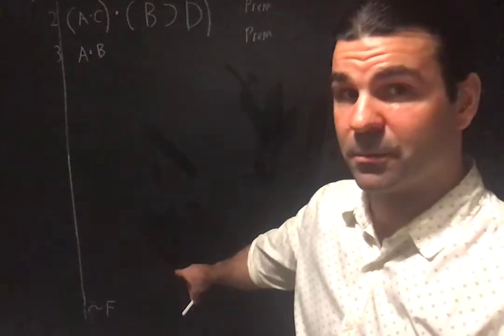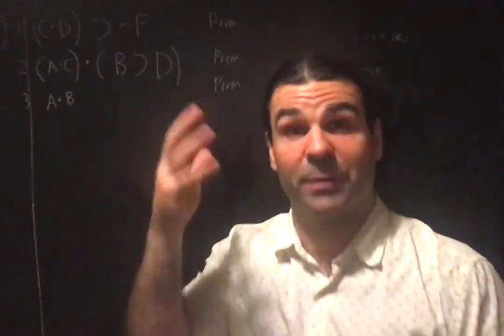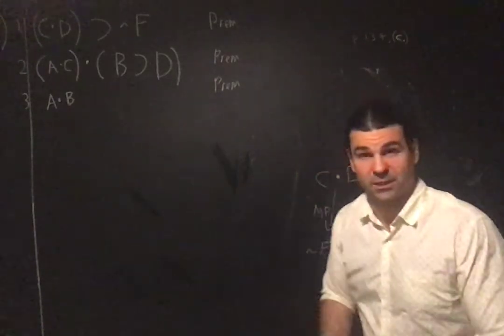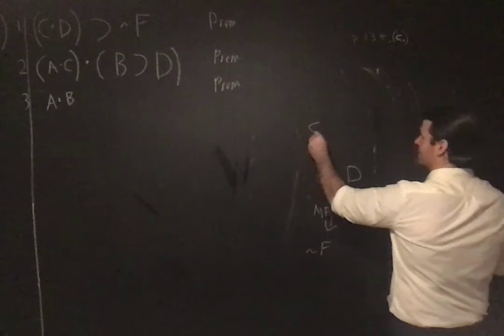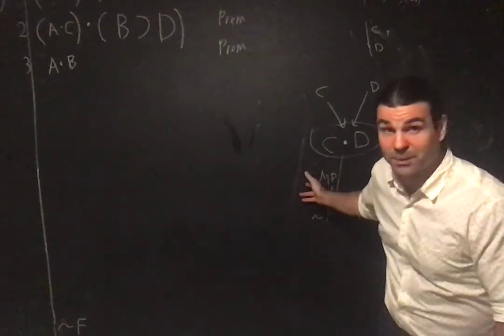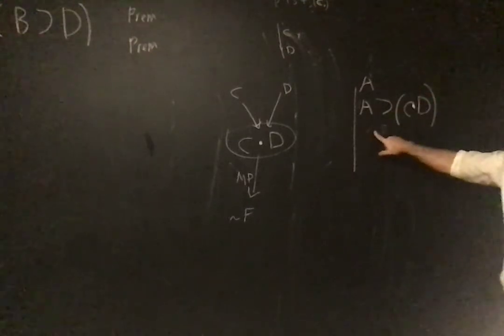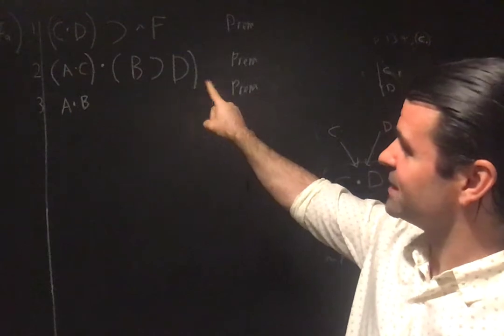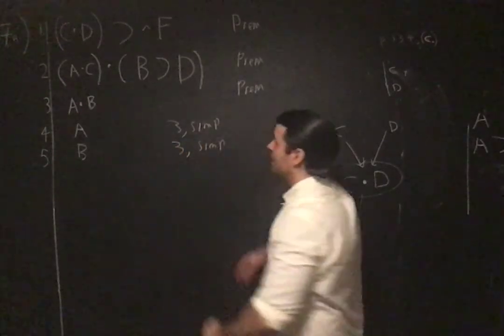Klenk Unit 7, Part 11